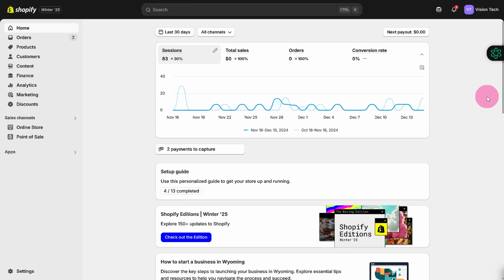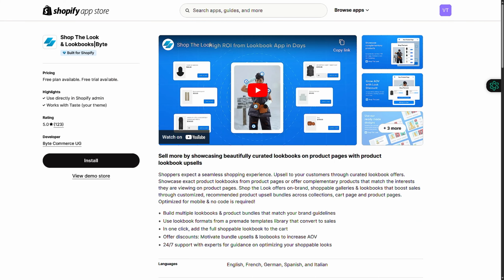How to Add a “Shop the Look” Feature to Shopify Store